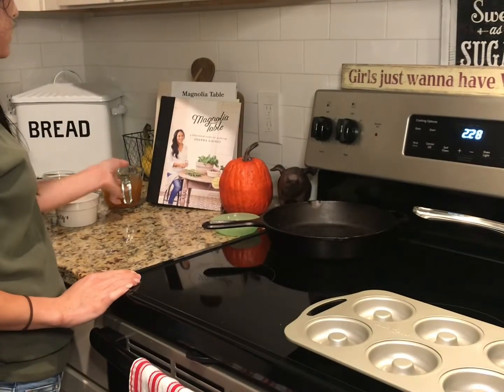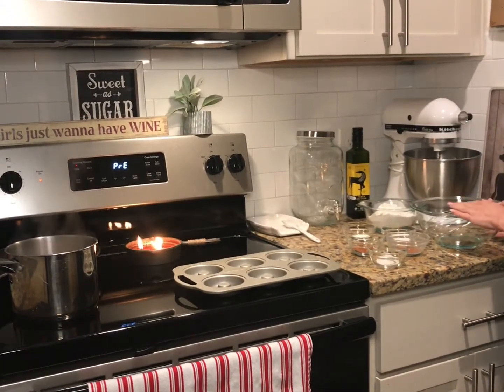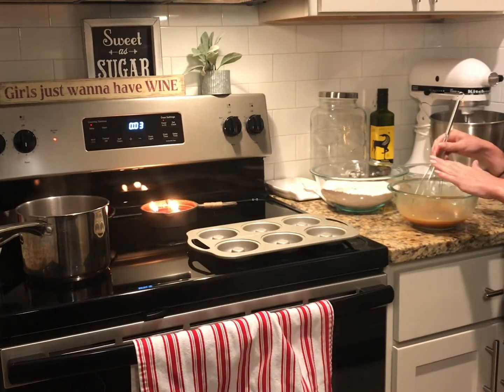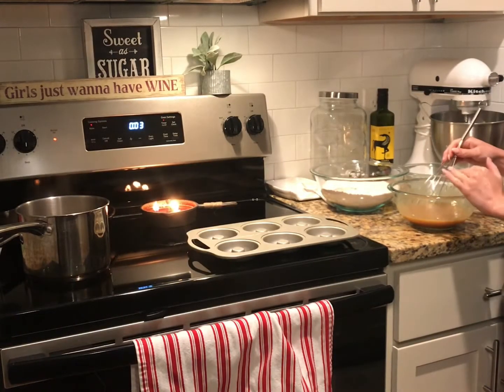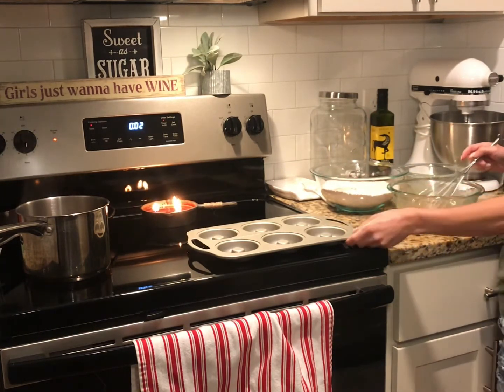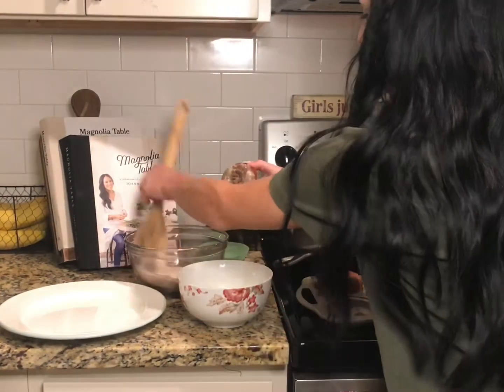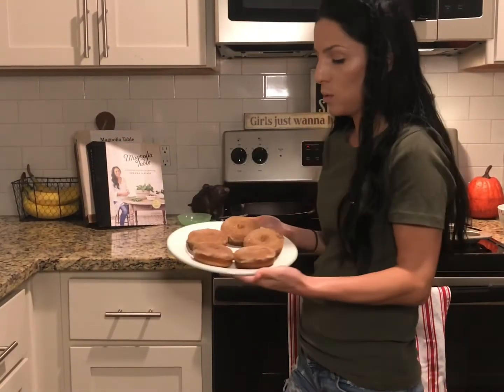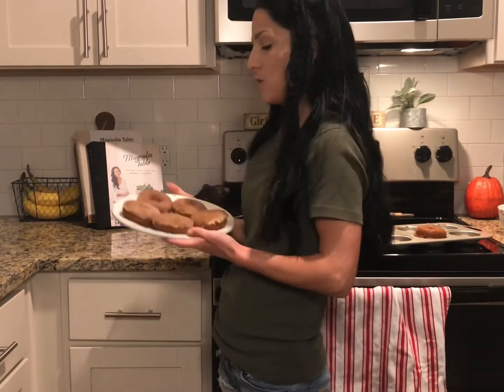Baked apple cider donuts from Sally’s Baking addiction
In this video I am making baked apple cider donuts. This recipe is from Sally’s baking addiction. They were absolutely delicious. A perfect fall treat.